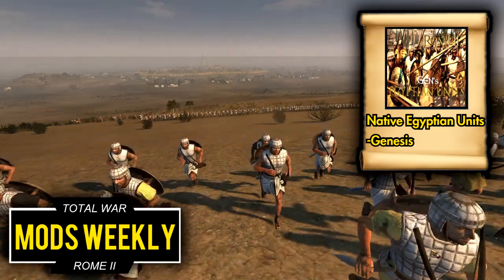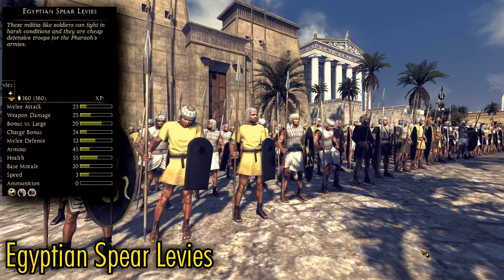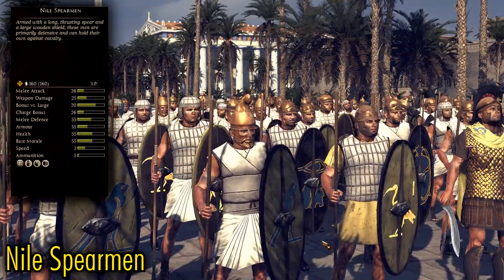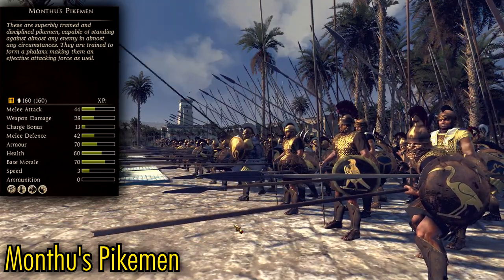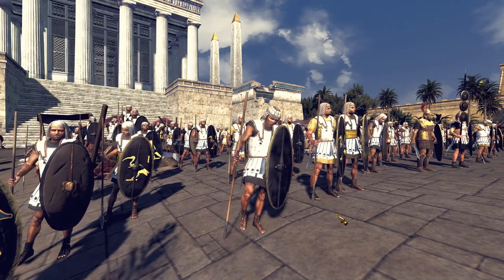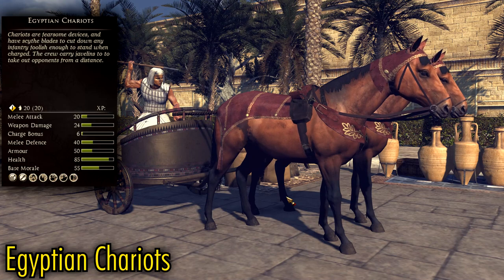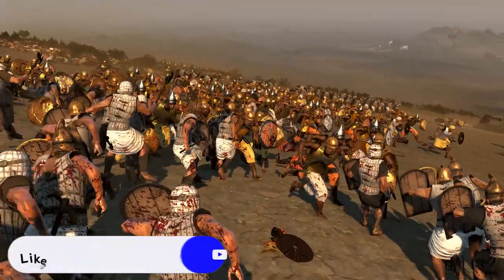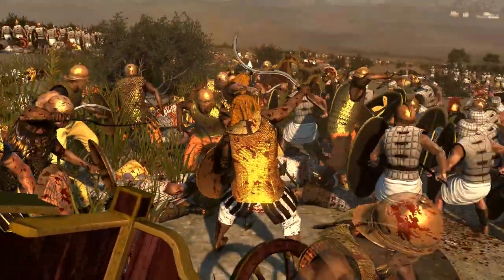Mod Showcase: Egypt Unit Expansion - ROME 2: Mods Weekly #5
Gen's Native Egyptian Units lets us get closer to reliving our ROME: Total War 1 Bronze Age Egypt fantasies in ROME II! This is one of the best unit mods for Egypt in my opinion.